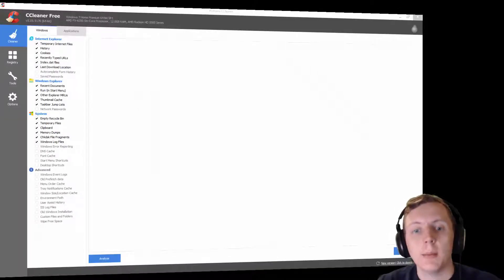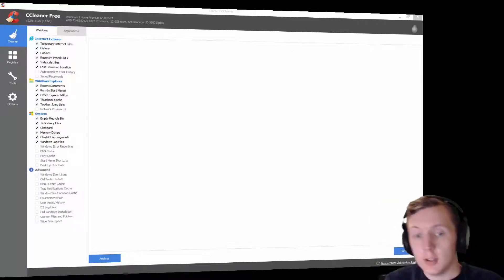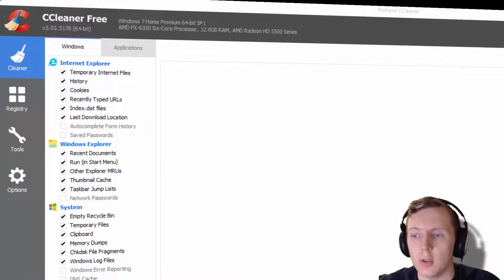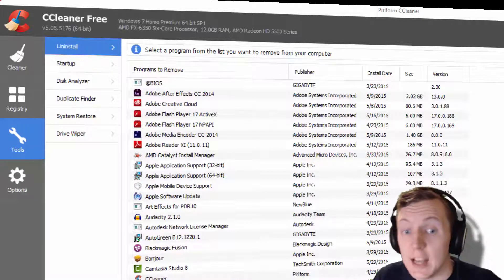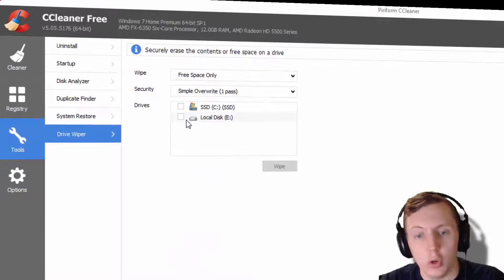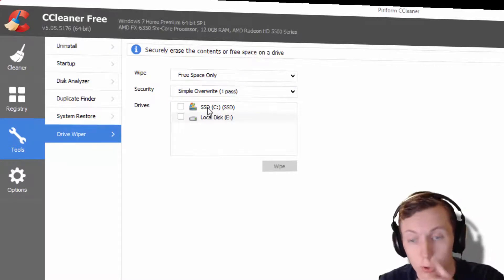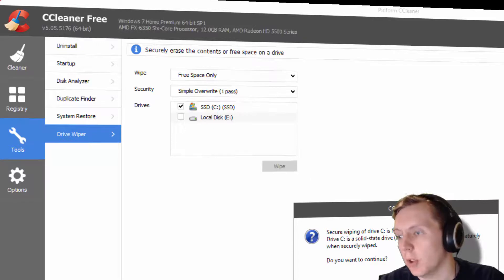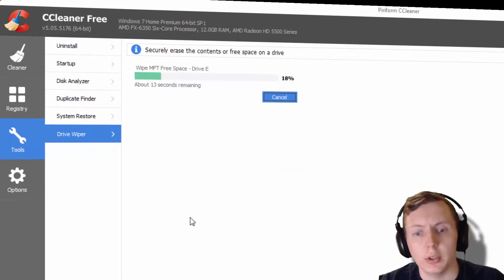CCleaner: Wiping free space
Here's Nate talking about cleaning your free space on your traditional hard drive.